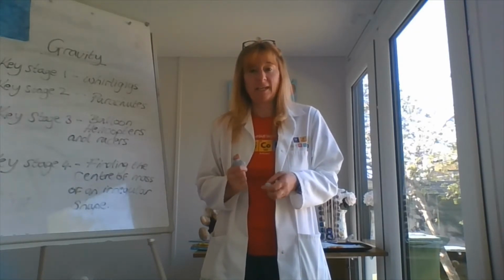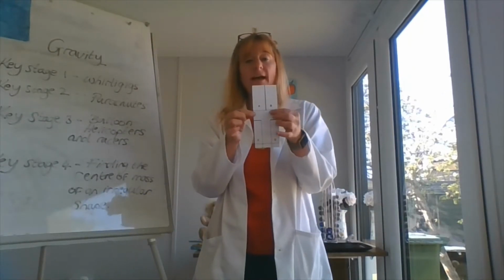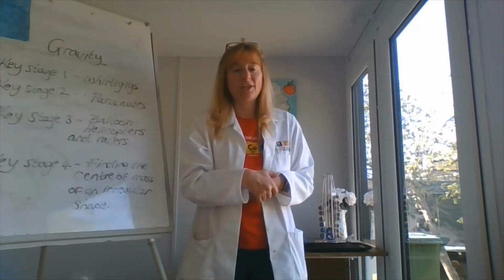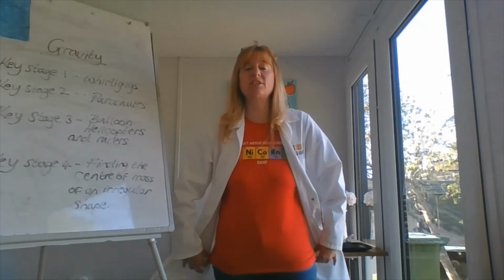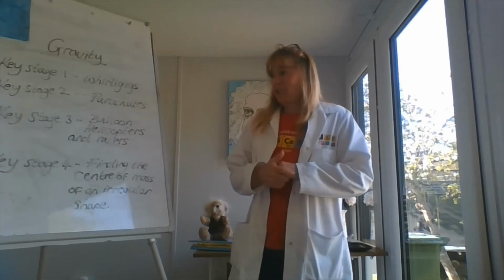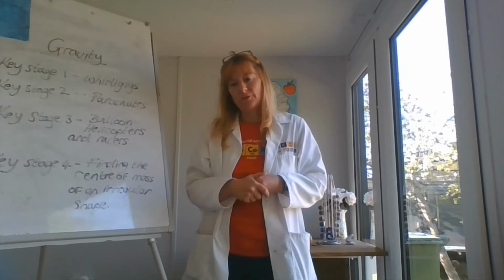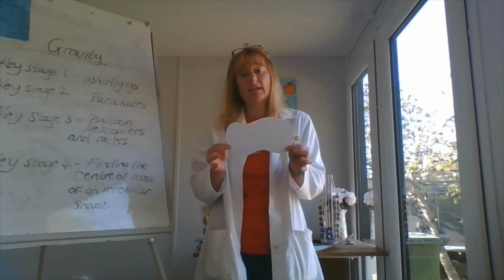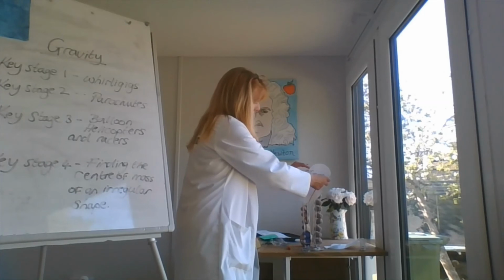Gravity 27th April 2020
Hope you enjoy todays video on gravity. Here is the link to my shop should you wish to buy any Pound Practical's to do at home, for only £1 each.
Here is the link to todays worksheets. Remember to click on the 27th April
The worksheets are split into different Key Stages.
Key Stage 1 is years 1 and 2 ages 5-7yrs
Key Stage 2 is years 3-6 ages 7-11yrs
Key Stage 3 is years 7-9 ages 11-14yrs
Key Stage 4 (GCSE) years 10-11 ages 14-16yrs